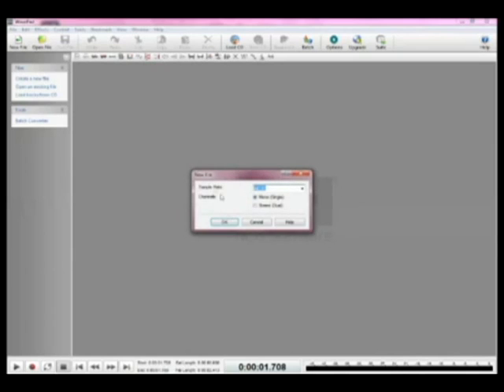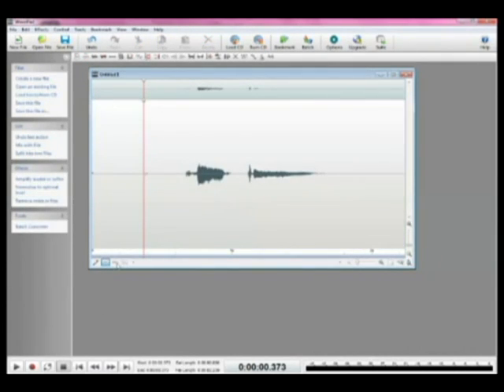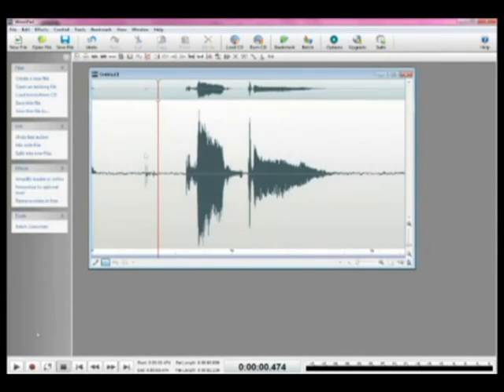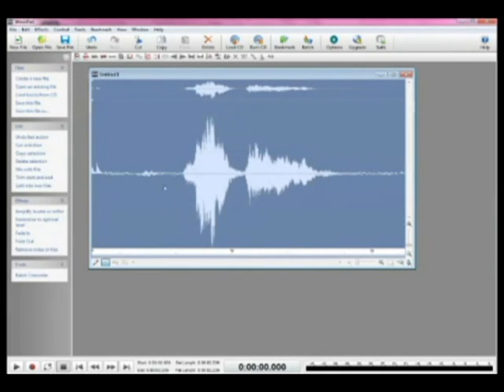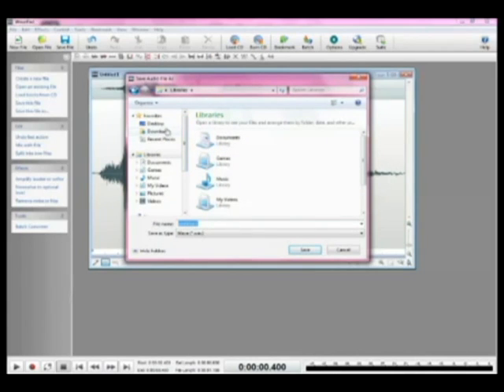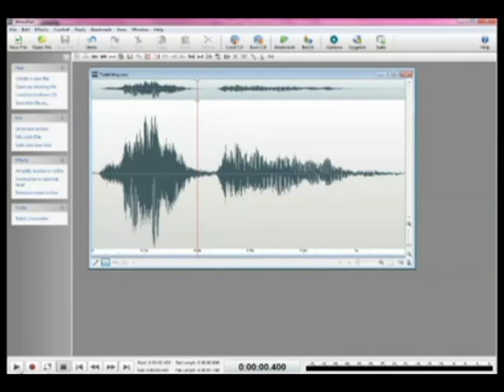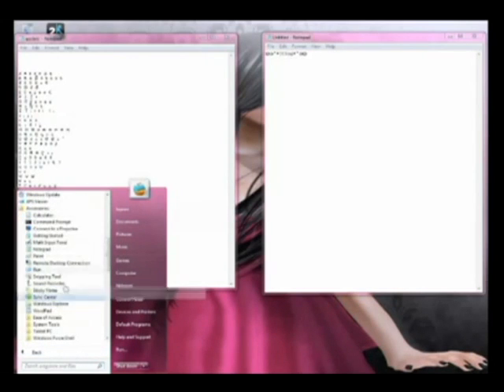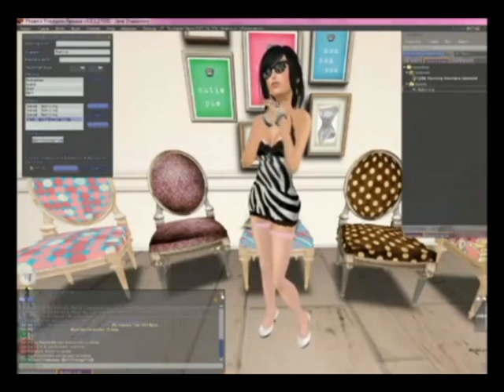SecondLife Gesture Making Tutorial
A simple tutorial on how I've created gestures.

*Be signed in to view my store, as some gestures contain vulgar language, m